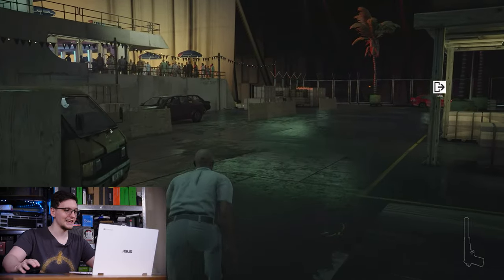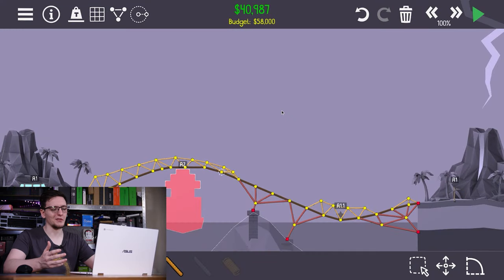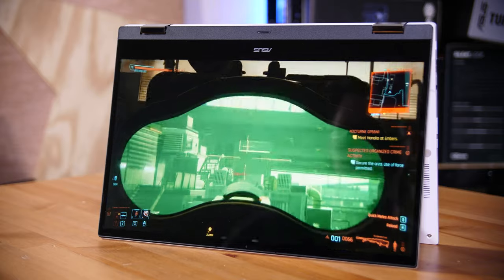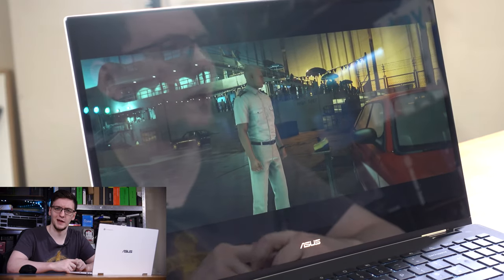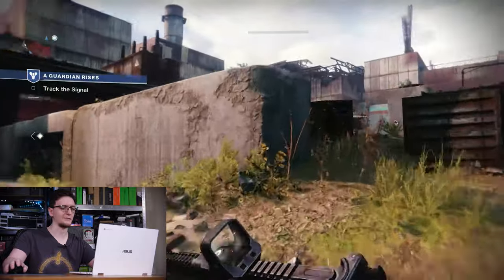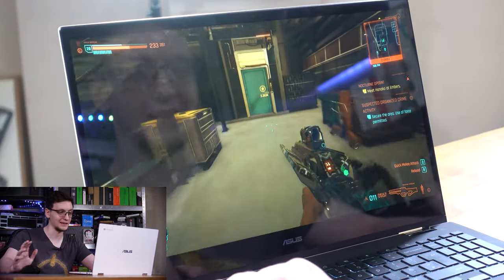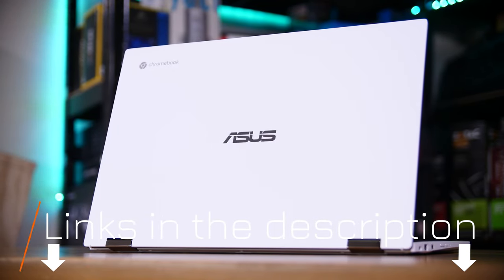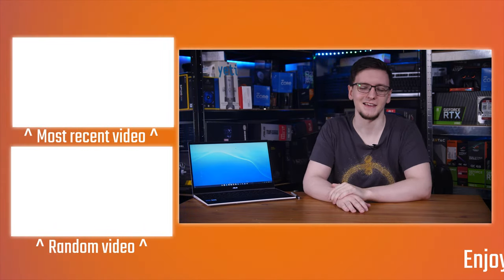GAMING ON A CHROMEBOOK??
Yes, you can game on a Chromebook - even AAA titles! Here's how, on a Chromebook from this video’s sponsor, Asus and their CX5 series!